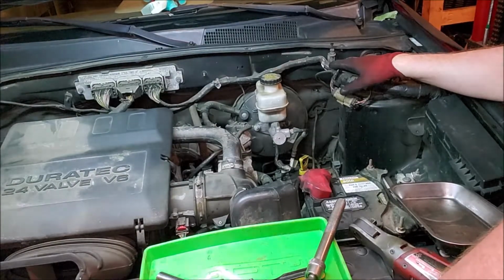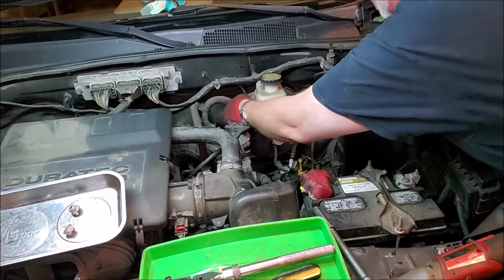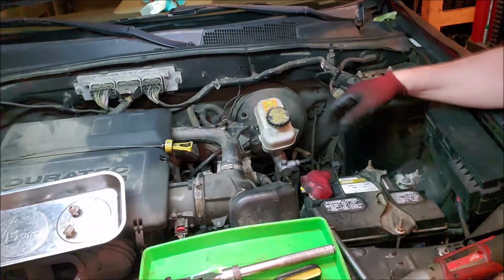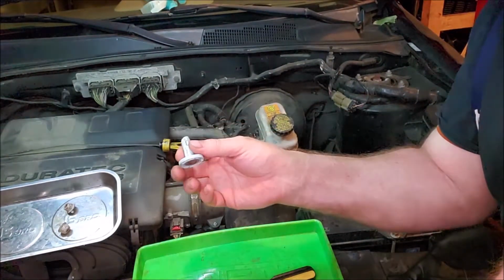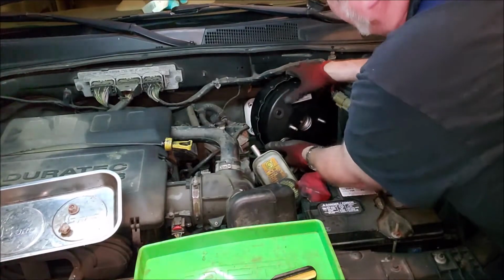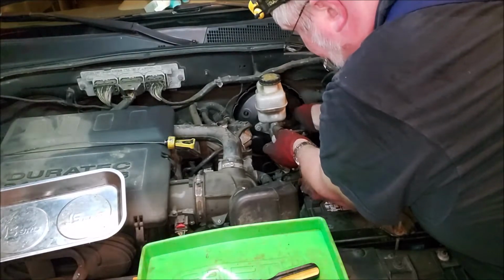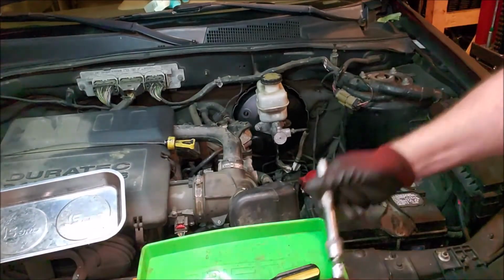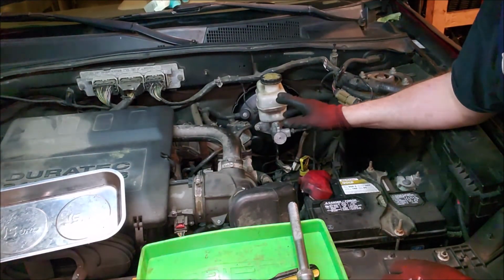Ford Escape Brake Booster Repair in 30 minutes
How to replace a brake booster in a Ford Escape in 30 minutes!
Here is the booster pump